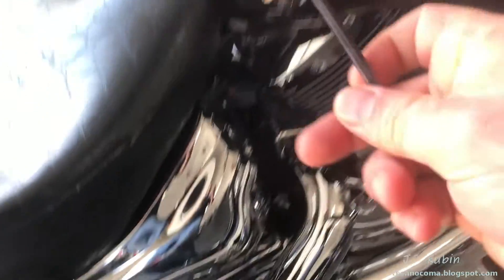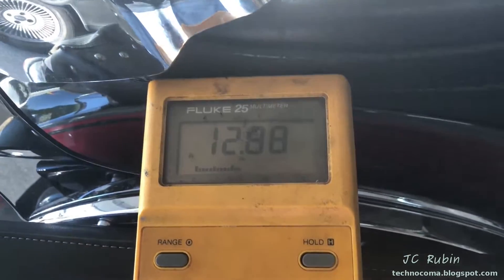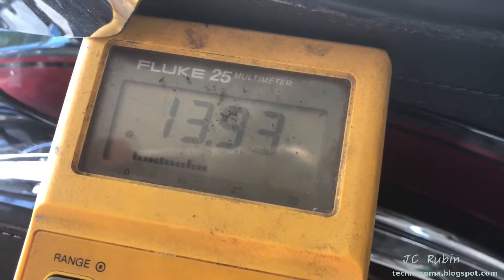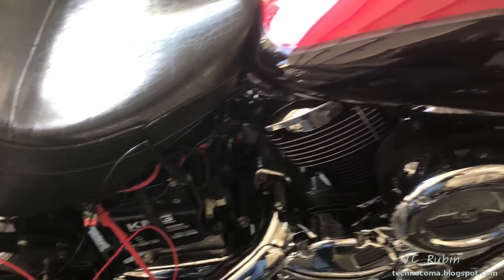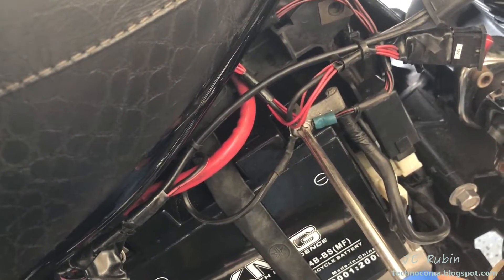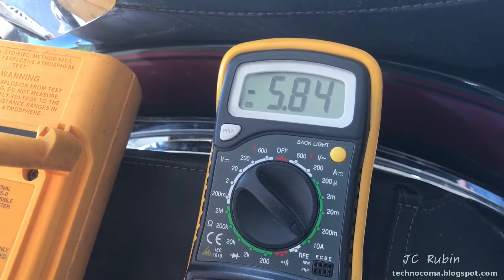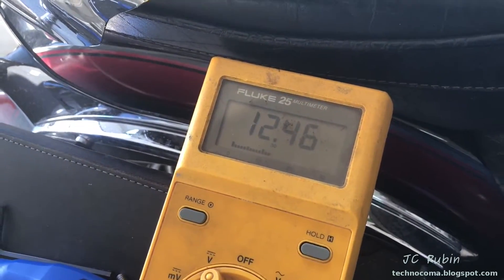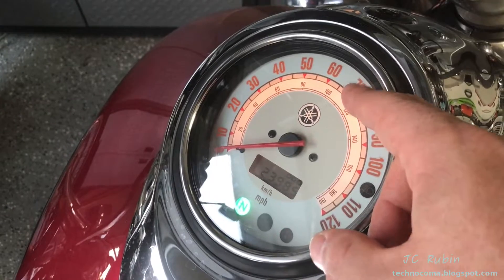Yamaha VSTAR 1100 Basic Troubleshooting - Charging system, Voltage regulator and battery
I hear about a lot of confusion with regard to the testing of the battery, charging system and voltage regulation, so i've decided to do a quick video about this.  This requires a voltmeter. You should have one.

     The first check is really simple, the check of the battery voltage  itself in the rest position.   Followed by the battery voltage when the ignition is turned on, showing that it will drop but can hold its own even with the draw, a draw that will later be measured.

     Second is a demonstration of the running engine, demonstrating the functioning voltage regulator in play. Mine sits around up to 14v as expected regardless of engine RPM.

     The next test required more caution so the key is removed from the bike and the ground from the battery is disconnected so that current can be measured across ground to check for any system leaks or unexpected current draws.  I use my under tank light to demo what a leak looks like.

I use this time to demonstrate that the idle current is about 6 amps for a vstar. If I hit the starter I would have obviously blown out the meter. DONT HIT THE STARTER. DONT! DONT!

     Putting everything back to normal and moving back to normal, I show how voltage drops as the starter turns.  A healthy battery may jump down to low 11's.    A bad battery may turn the engine, but not turn the engine and run the ignition at the same time.

Finally, there are other signs of failing charging systems on the road. this is discussed as well.